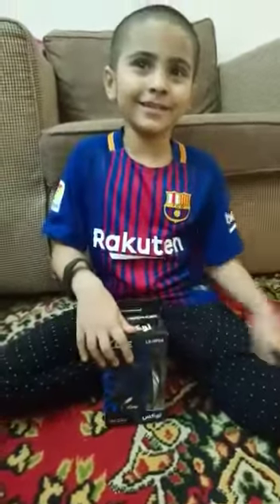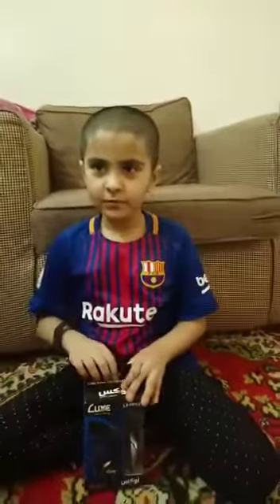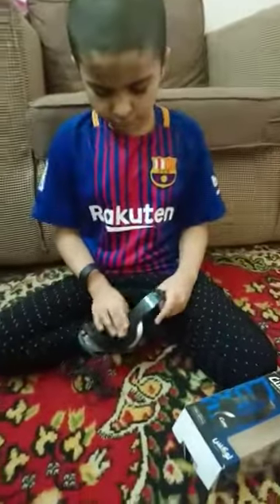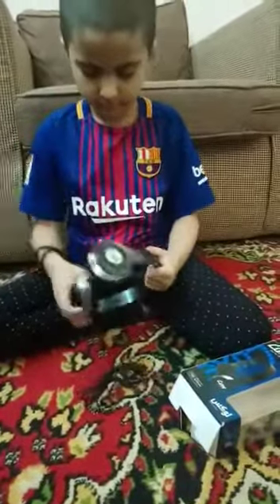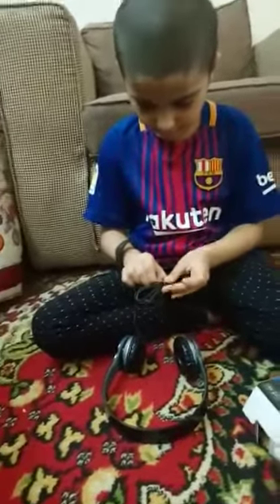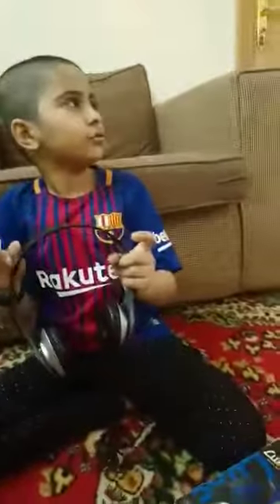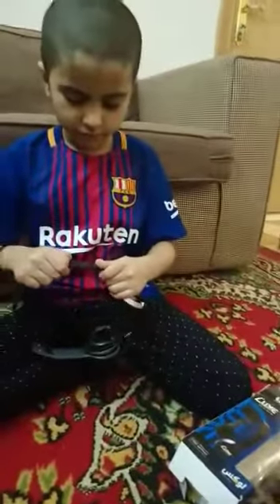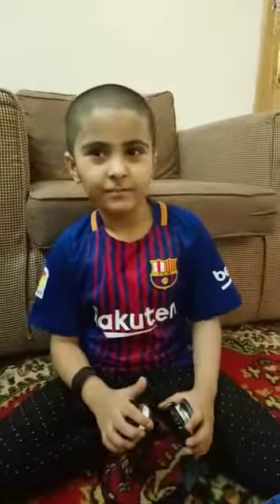Inbox 🎧 head phone